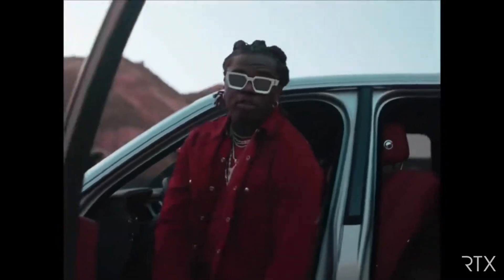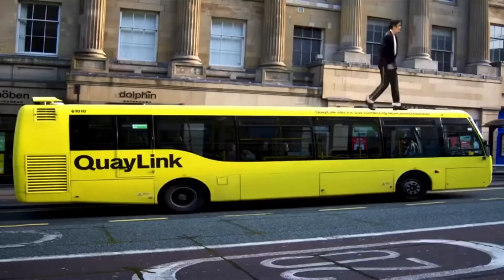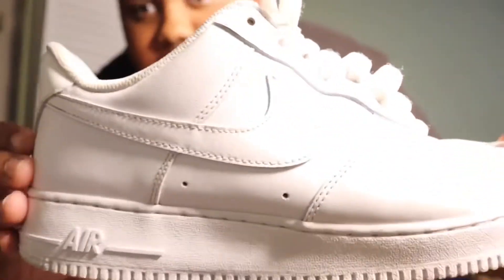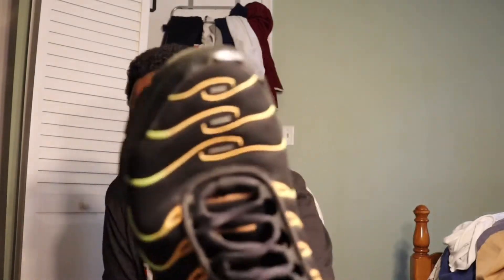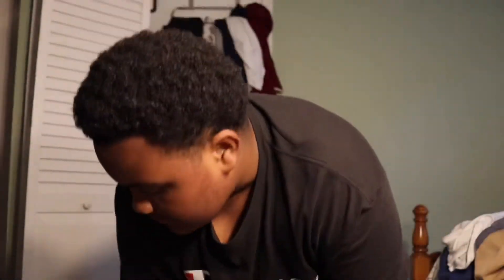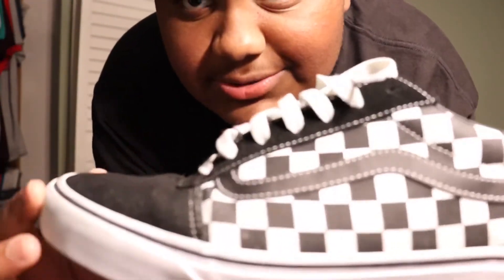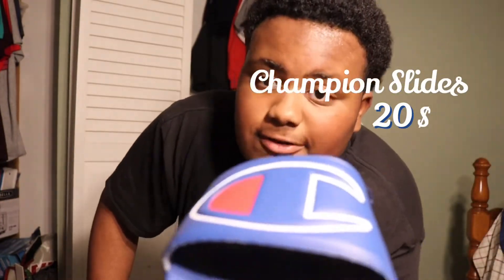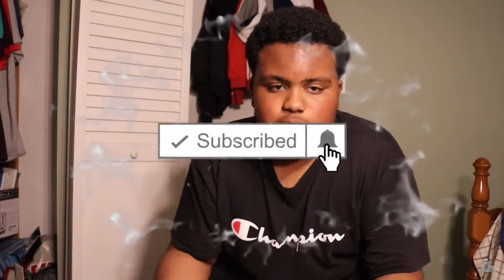CRAZY SHOE COLLECTION| INSANE🔥🔥